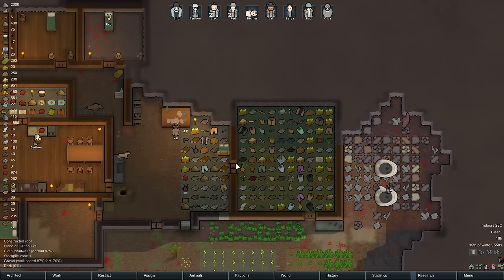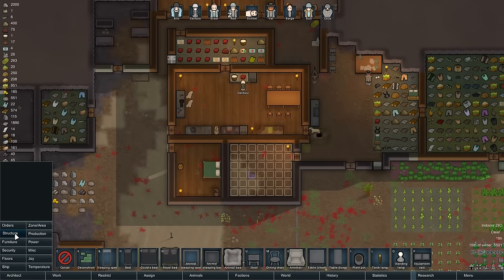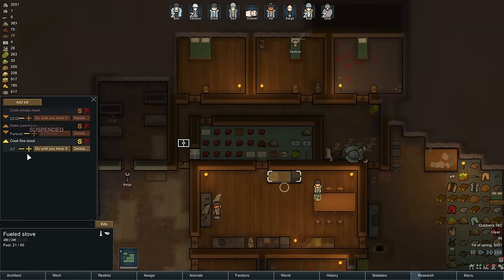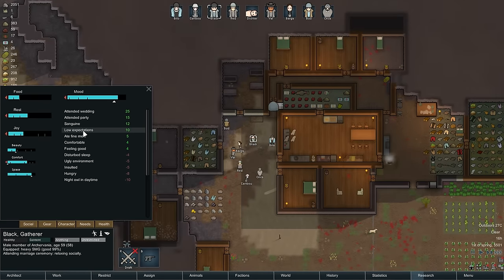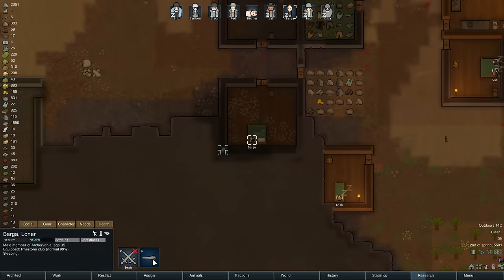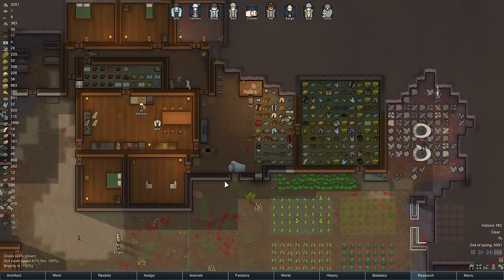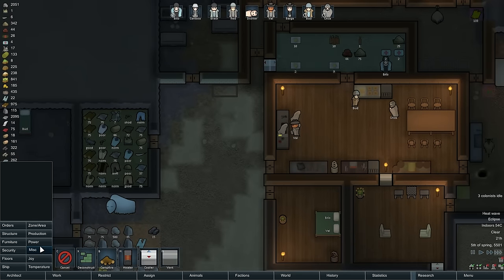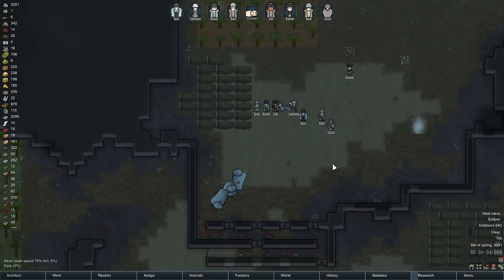RimWorld Alpha 14 | Ep 16 | Flooring | Let's Play!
RimWorld is a scifi western base building game currently in Alpha 14.

Change summary:

Scenario system
New scenario system allows you to choose, randomize, and customize special situations to play in. Determine starting situation, your type of community (tribe, colony), permanent map conditions, starting items, animals, health conditions, and traits, and change special rules.
Several built-in scenarios, including one matching the classic RimWorld experience, are included.
You can randomize new scenarios.
You can customize scenarios with a special interface that allows creation of any scenario you like.
Scenarios can be uploaded to or grabbed from Steam Workshop with a single click.
ScenPart: Permanent version of all map conditions (eclipse, solar flare, etc).
ScenPart: Planetkiller scenario part: World is destroyed on X date.
ScenPart: Climate cycle which makes the world get warmer and cooler over a period of years. Winter is coming.
ScenPart: Disable building a given type of building.
ScenPart: Pawns start with health condition.
ScenPart: Start with items.
ScenPart: Map is scattered with items.
ScenPart: Configure arrival method (pods or standing)
ScenPart: Starting pawns are all between ages X and Y
ScenPart: Pawns explode on death (configurable type and radius)
ScenPart: All pawns from source (game start/all) have trait X
ScenPart: Multiplier for any stat on the game (move speed, mining speed, etc)
ScenPart: Disallow building
Pawn overlapping
Pawns can no longer overlap during melee combat (unless they're really small). No more animal deathstacks! This also creates new tactics around blocking, surrounding, or back-line shooters. We had to write a bunch of AI and blocking code to make this function.

AI
Raiders can now enter "steal" mode if they see enough value. They'll grab your stuff and carry it off.
Kidnapping raiders now work together much better to kidnap. Instead of everyone fleeing at once, some will kidnap while others cover them.
AI dressing algorithm is now better at making outfits to withstand cold temperatures. If there is no way to make a survivable outfit, pawns won't arrive at all. No more raids arriving and keeling over in -60C weather.
Predators no longer hunt boomrats and boomalopes.
Pawns will be smarter about avoiding traps in various situations.

New stuff
Full Steam Workshop support for mods.
You can now play as a tribe in some scenarios.
Added torch lamp
Added pemmican for low-tech food preservation.
Research difficulty is now related to your faction's tech level. Researching techs above your level is harder. So if you're a tribe, researching spaceflight will be difficult.
Added research (needed for tribes only): complex clothing, electricity
Added research (needed for non-tribes only): pemmican
Added research: air conditioning, autodoors, gun turrets
Added 'ransom demand' incident. Can fire after one of your people is kidnapped.
Added "killed my X" social thoughts so people dislike their loved ones' killers
Added new class of "minor" mental breaks, which can happen at mood under 40%.
Added minor mental break: food binge.
Ground fertility is now reported on mouseover.
Added moisture pump, which slowly converts wet terrain to dry terrain. Requires power.
Hives now pop out glow pods - bug light sources that glow for 20 days (as long as they’re installed) and can be reinstalled or sold.
Added traits: creepy breathing, annoying voice. These are socially repellent.
Added trait: pyromaniac. Will go on firestarting sprees when stressed, and never puts out fire.
Added panther for jungle biome. Because I discovered panthers aren't real and I need to cope with this somehow.
There is now an orange glow to help you identify very hot areas.

Interface
Added a row of colonist icons along the top of the screen, with various status info. They can be clicked to select, double-clicked to jump to, or box-selected to multi-select. These icons can be turned off.
Trading interface now lets you type in the number you want to trade instead of dragging to the number.
Animals tab now has gender and life stage informational columns
Animals tab now has a "slaughter" checkbox column to allow easy slaughtering of many animals
Animals tab now has checkbox columns for each trainable, to allow easy training of many animals
Reworked the right-click menu to be prettier, more readable, more solid, and better handle large lists of options.